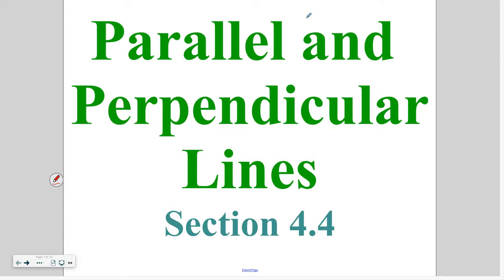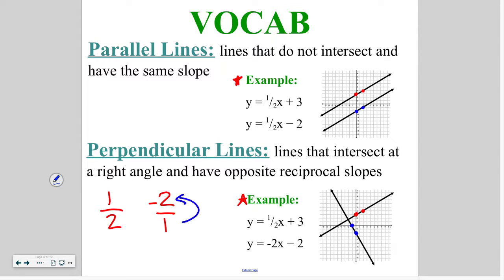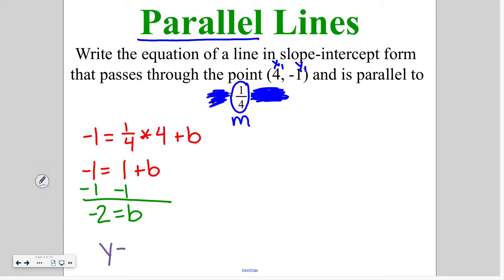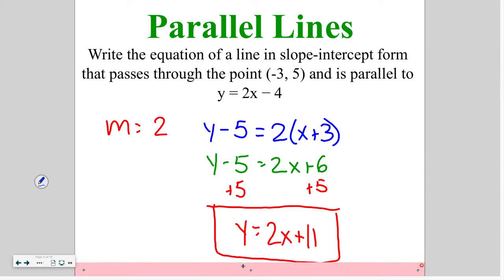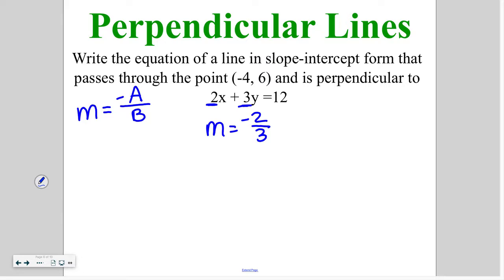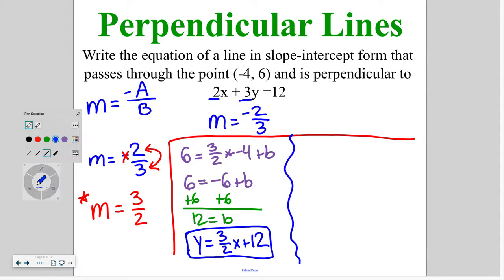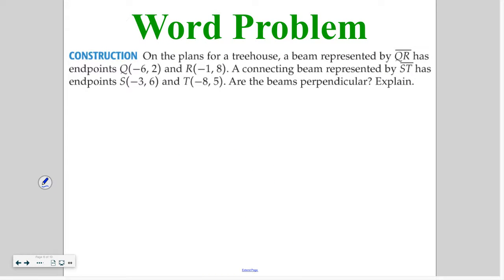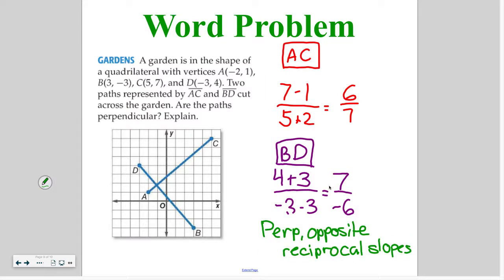Algebra 4-4: Parallel and Perpendicular Lines